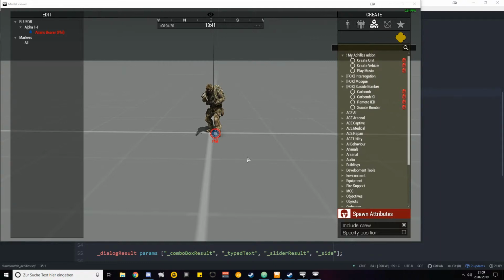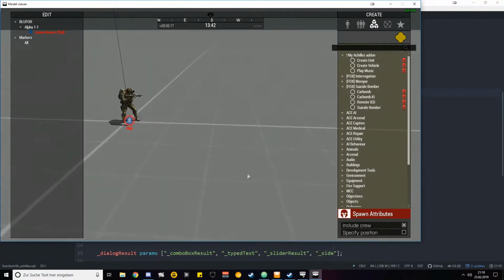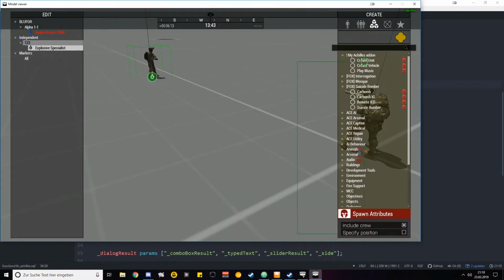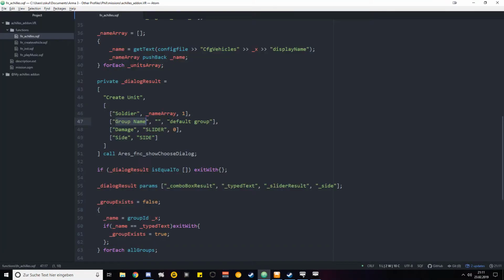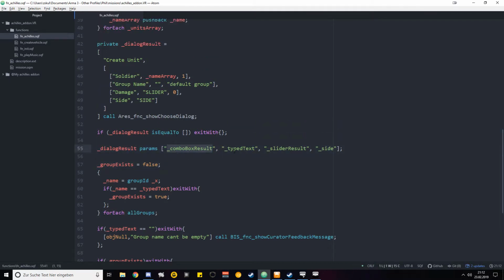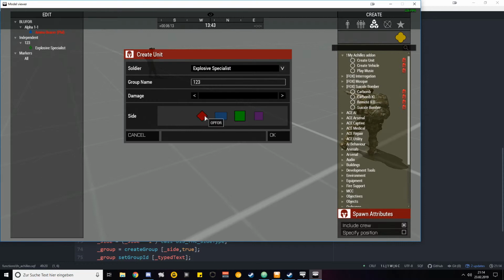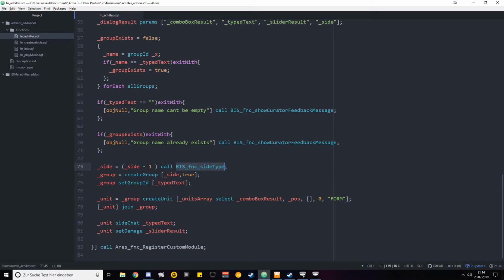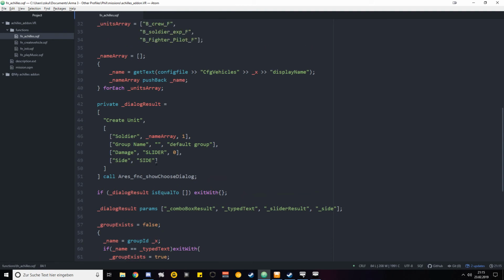ArmA 3 | Achilles Custom Module Interface Part 2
This guide shows you how to add a interface to a custom Achilles module.